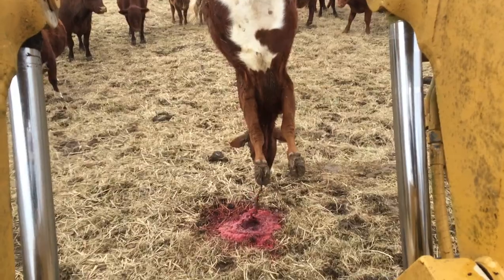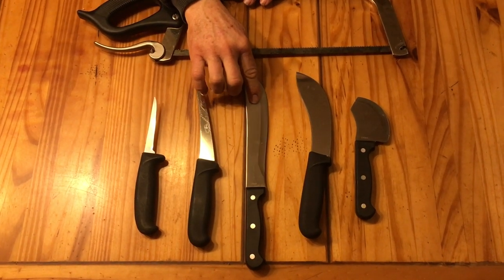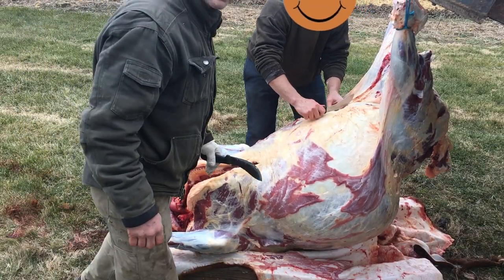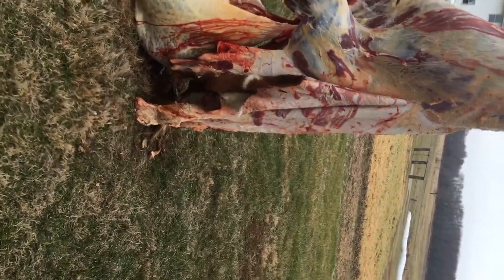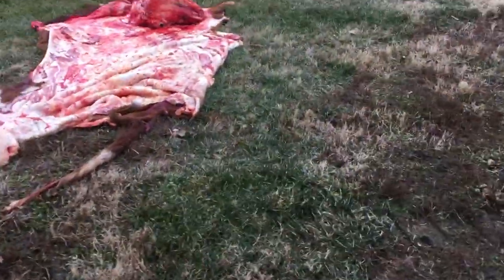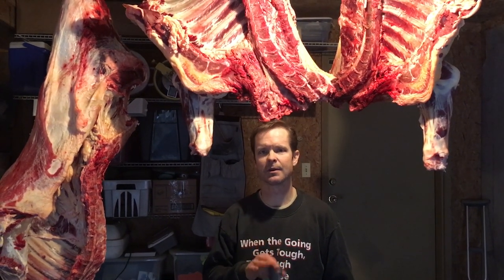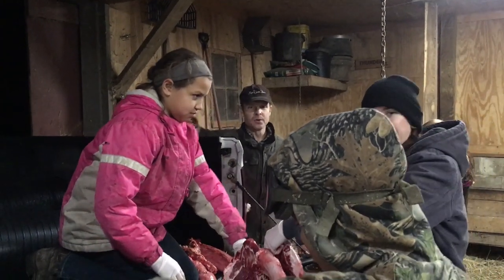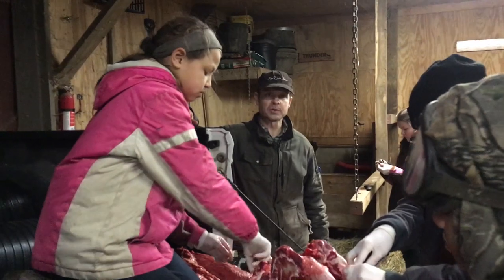From Cow to Beef, Pt 1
This week, we take you along as Sean begins the process of butchering a cow straight out of the field!  He shows how we attempt to use every part of the cow, so there is no waste.  Just wait until you see what they discovered inside!